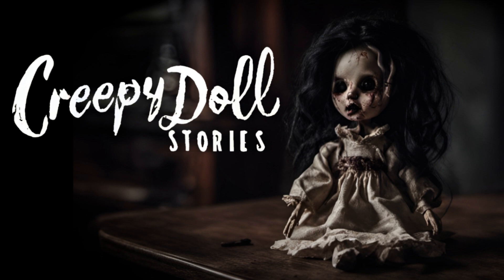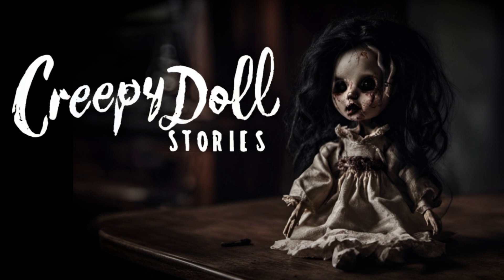I Bought a Doll and it Moved! - Short Horror Stories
In this episode of The Dreadful Hour, we're diving into a tale that might make you rethink your next quirky find. So there’s this regular guy, right? Just roaming around, hunting for some oddities when he lands on a seemingly cool find at a pawn shop: a doll made out of, get this, dried flesh. Kinda odd, kinda intriguing. Fast forward to some uninvited midnight nibbles and a series of sleepless nights, and you’ve got a story that's anything but your average horror trope.

If you're feeling those suspenseful vibes and craving to unravel more tales with us, go ahead and hit that like button, share it with your buddies, and oh, don't forget to tap on that subscribe button. It really helps the channel and ensures you don't miss out on our next creepy adventure.

And for those times when you'd rather listen in the dark or need some eerie stories during your commute, we've got you covered on Spotify! Because let's be real, everyone needs a little dread in their day. Enjoy, and until next time, keep those lights on.🔦🎙️